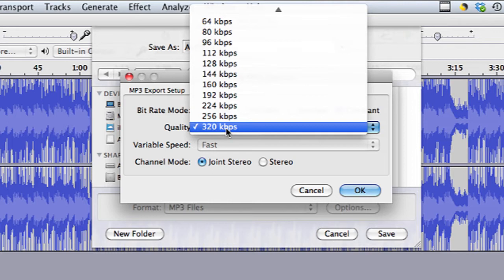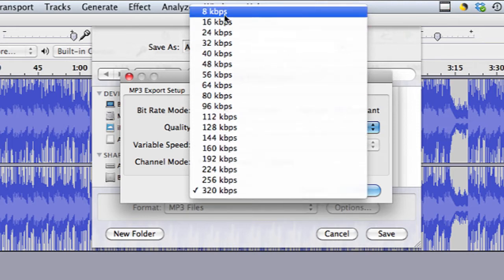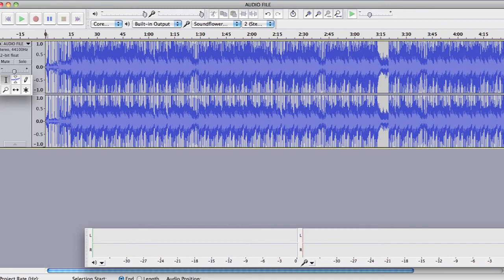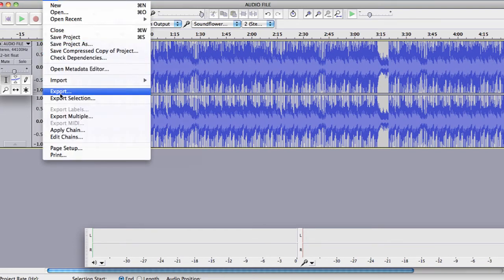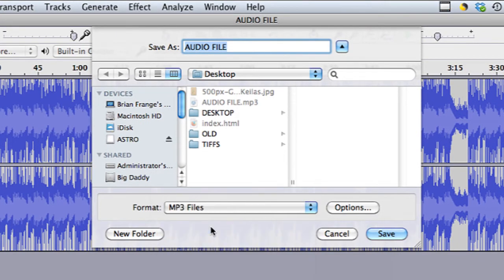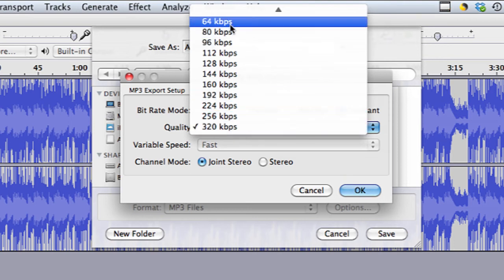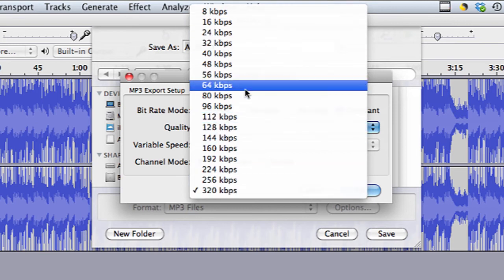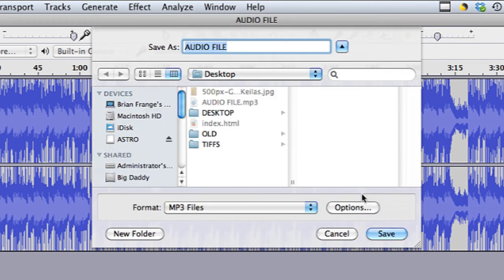How to Make a File Smaller in Audacity : Sharpen Your Computer Skills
Making a file smaller in Audacity may also decrease the file quality. Make a file smaller in Audacity with help from a web and graphics specialist in this free video clip.

Series Description: You might be surprised by just what you can do with a computer as long as you have the right software and know how to properly use it. Sharpen your computer skills with help from a web and graphics specialist in this free video series.